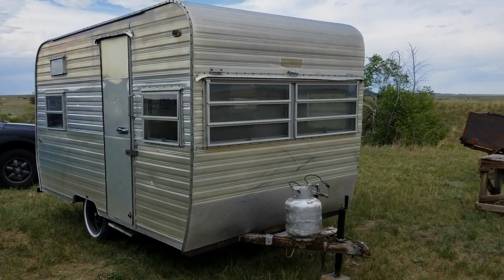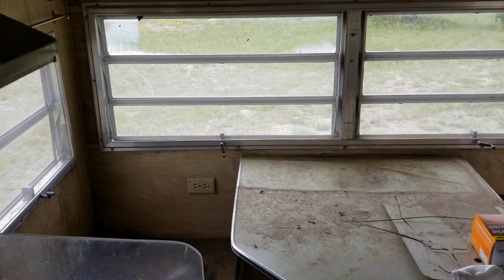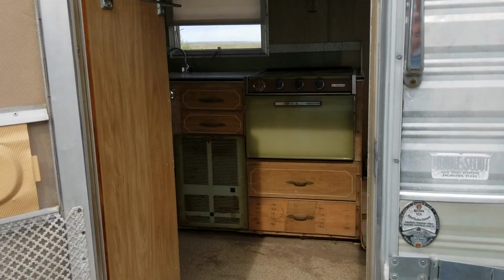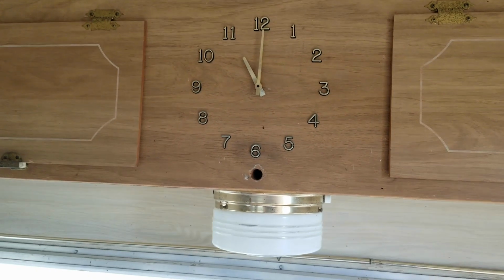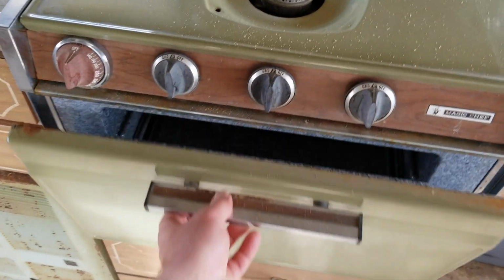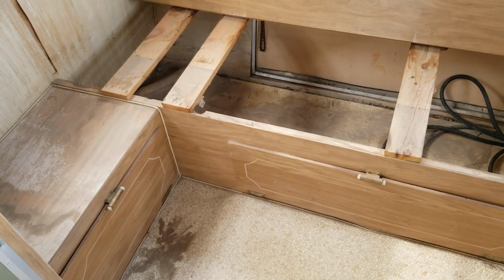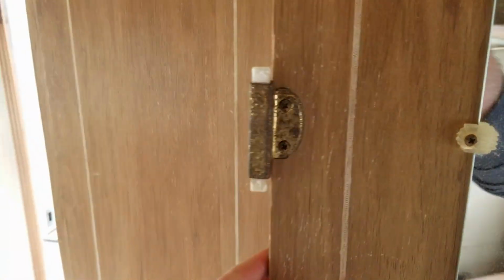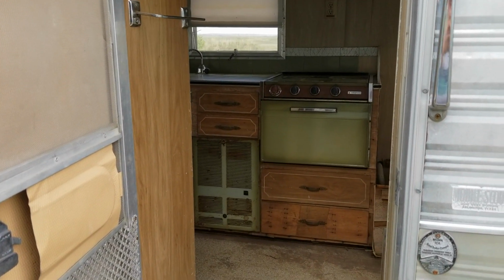We Got A Free Trailer!- Vintage Camper Rebuild Part 1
Tools Needed:

We are excited to bring you a new series where we do a full restoration of this 1968 vintage travel trailer. Can you believe we actually got this vintage camper for free? It's gonna take a lot of hard work to restore and rebuild the inside of the trailer, but the outside is in great shape and the bones are good. Stick with us as we walk through this exciting process and take you along for the ride.